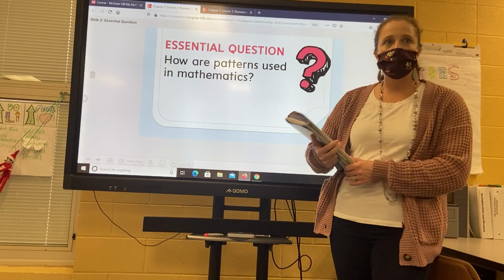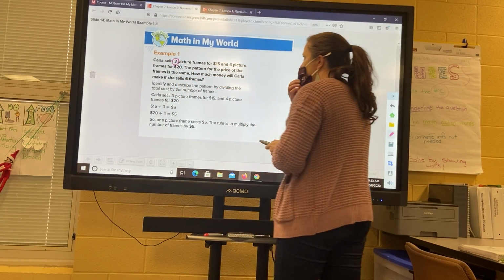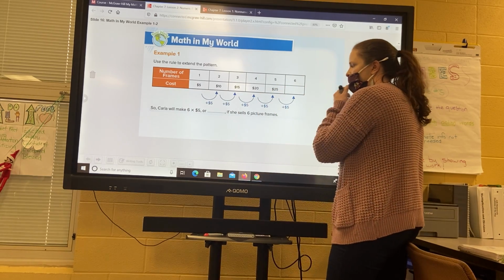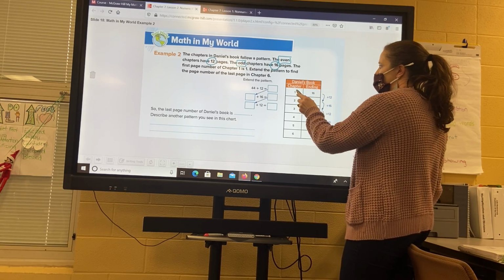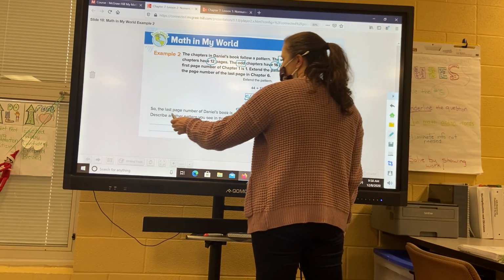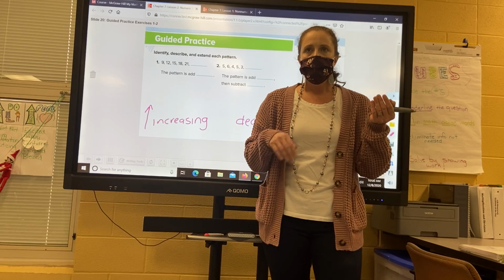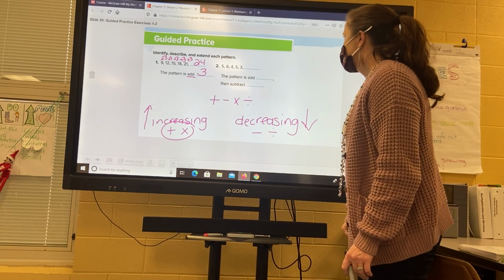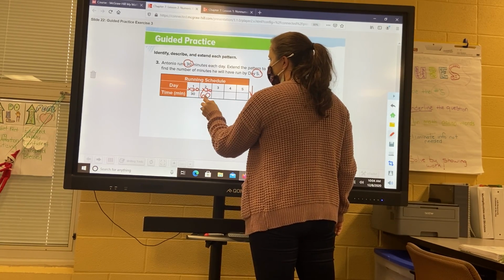Chapter 7 Lesson 1 My math